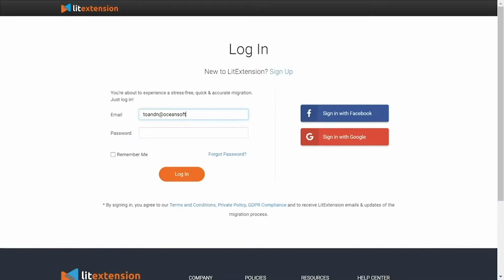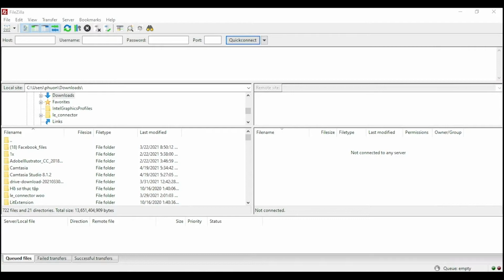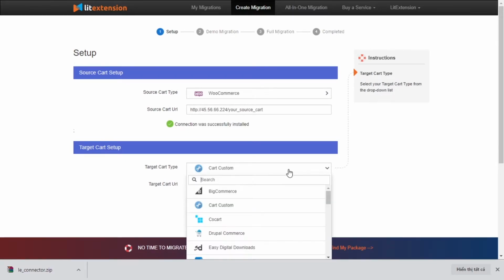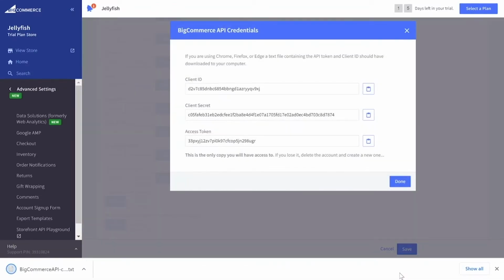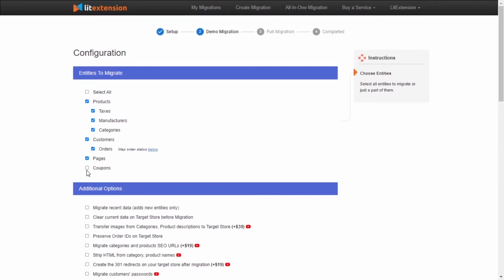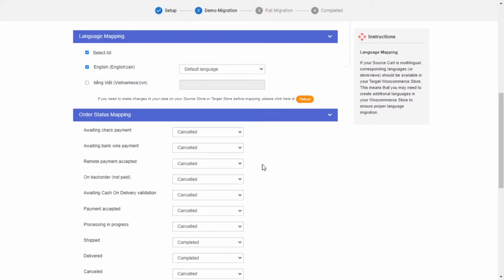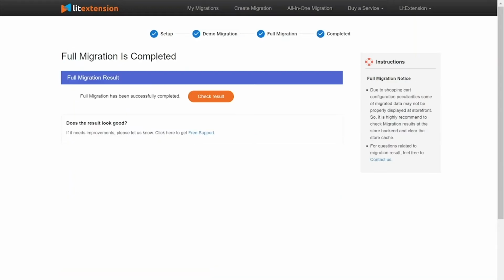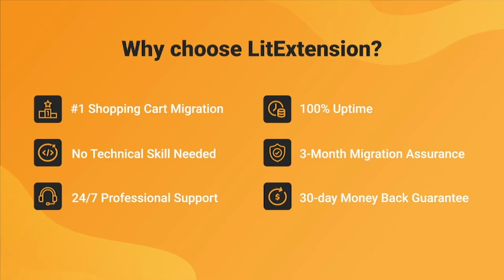How to Migrate WooCommerce to BigCommerce (Legacy Method)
Planning to migrate from WooCommerce to BigCommerce? In this WooCommerce to BigCommerce migration guide (Legacy Method), we walk you through how to transfer your store data automatically, accurately, and securely with LitExtension, from connecting your Source and Target Stores to configuring migration settings, running the migration, and checking the results.
By the end of this video, you will understand how the legacy WooCommerce to BigCommerce migration process works, how to select transferable data, configure additional options, and complete the migration with minimal disruption.
📌 VIDEO CHAPTERS:
00:00 Introduction
00:14 Create Your LitExtension Account
00:23 Connect WooCommerce and BigCommerce Stores
01:52 Configure Migration Settings and Additional Options
02:38 Run Your WooCommerce to BigCommerce Migration
03:10 Why Choose LitExtension?
✅ WHAT DATA CAN BE MIGRATED?
When migrating from WooCommerce to BigCommerce, LitExtension supports transferring various store entities, including:
✓ Products and product-related data
✓ Product categories
✓ Customers and customer information
✓ Orders and order history
✓ Other supported store data and additional migration options
Available entities, field mappings, and additional options depend on your store configuration and platform compatibility. Check the migration page below for the complete list of supported data and limitations.
📚 RESOURCES:
🚀 PLANNING TO MIGRATE YOUR STORE?
LitExtension helps merchants securely migrate products, customers, orders, categories, reviews, SEO data, and more across 140+ eCommerce platforms.
With LitExtension, you can configure your WooCommerce to BigCommerce migration, run a free demo, and review the results before completing your full migration.
💬 Are you planning to migrate from WooCommerce to BigCommerce? Share your questions or migration concerns in the comments below!